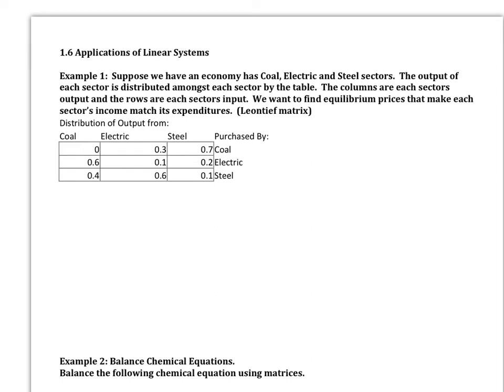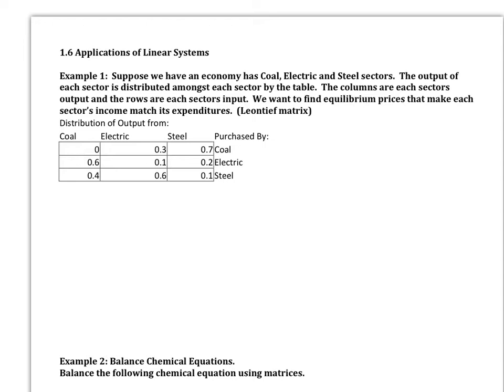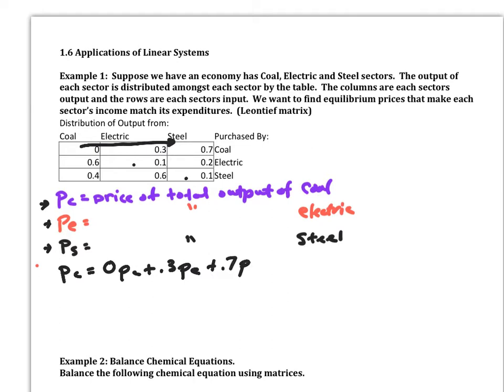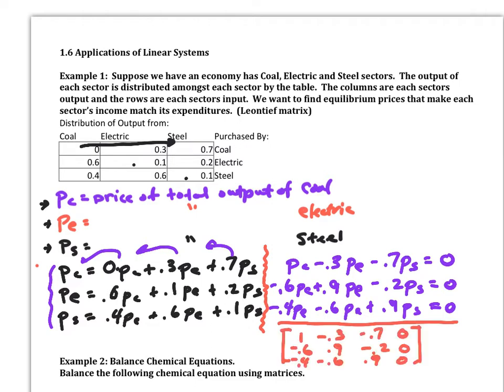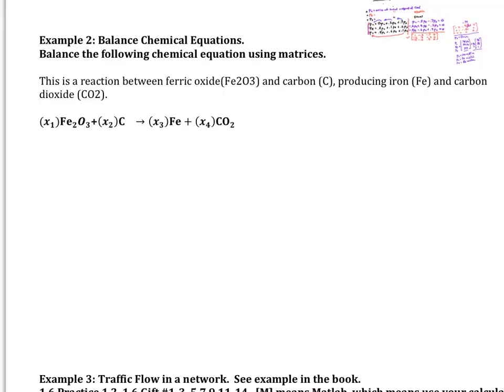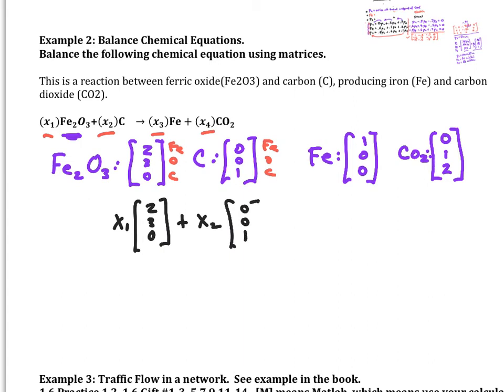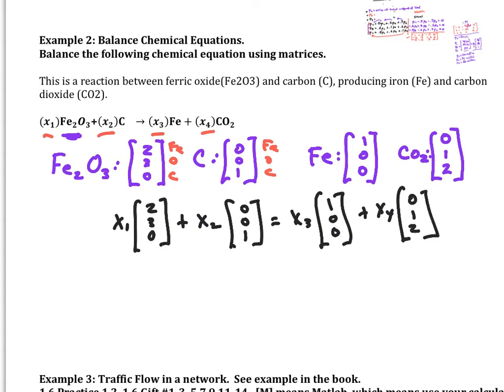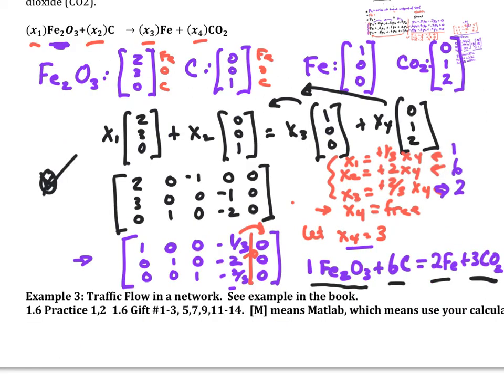LA 1.6 Applications of Linear Equations